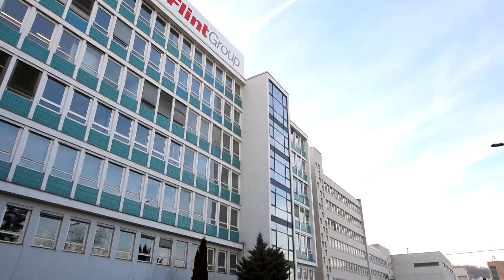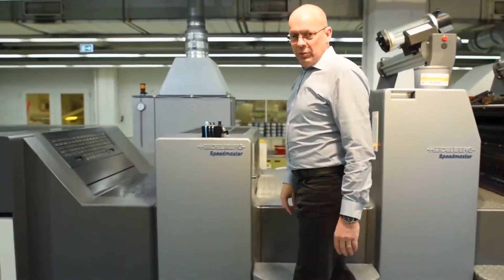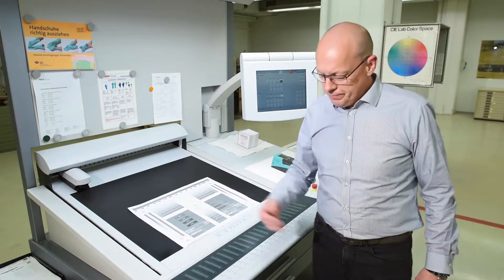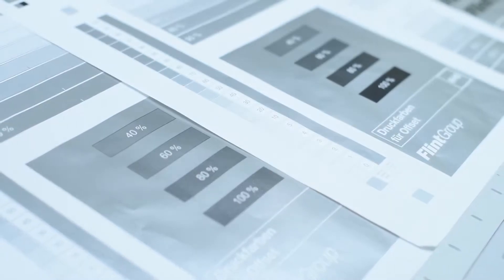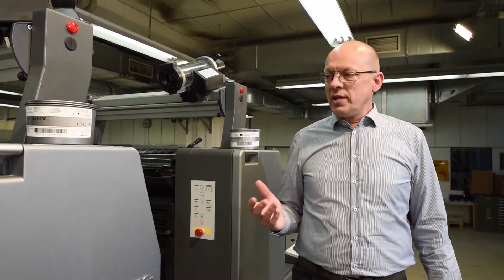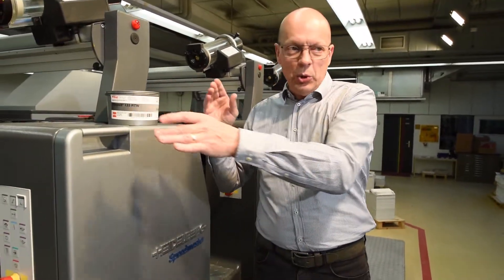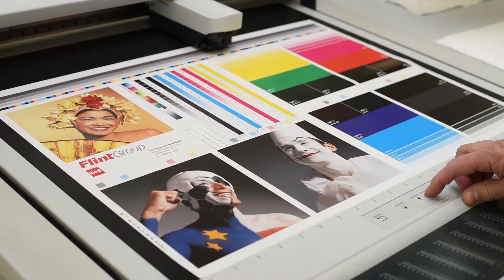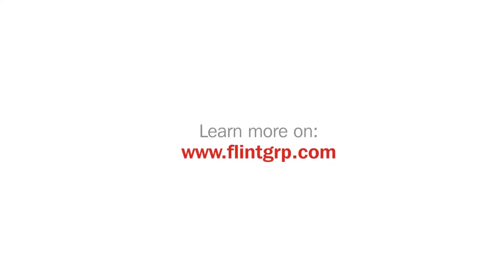Sheetfed Troubleshooting Guide #2 - Trapping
At Flint Group, we’re committed to helping our customers achieve quality printing results while keeping costs under control. Offset printing is a challenging business with many variables. Even with the best equipment and pressroom products, some are hard to avoid. The Troubleshooting Guide video sessions are introducing the common issues during printing process, what causes them and how to fix it fast.

Ink film does not accept succeeding ink layers? Find the solution to Trapping by watching our 2nd video from the series of Sheetfed Troubleshooting Guide.